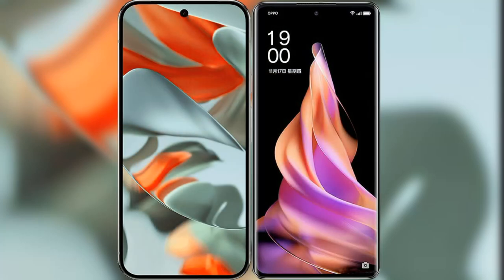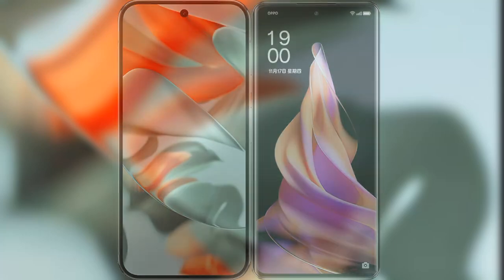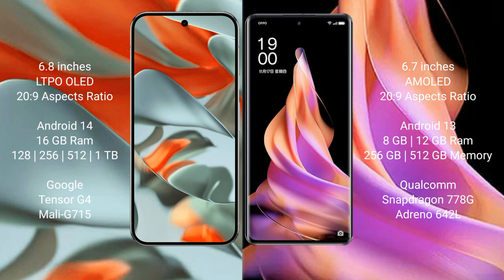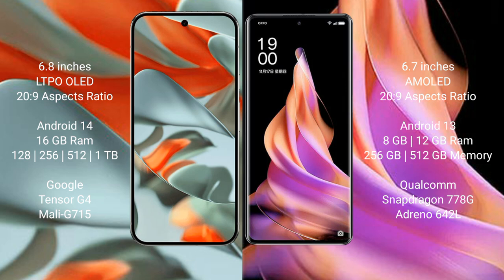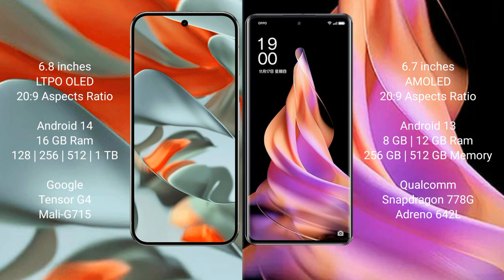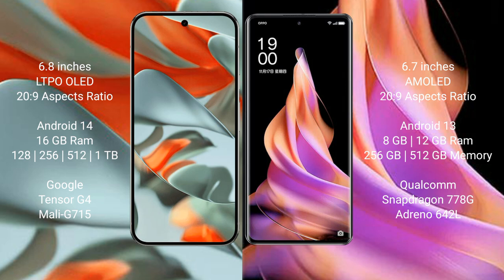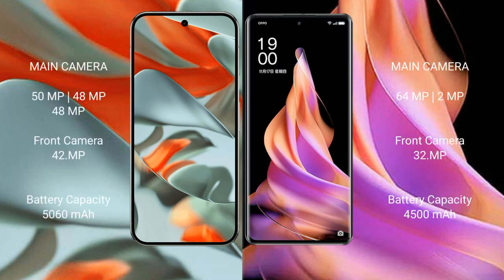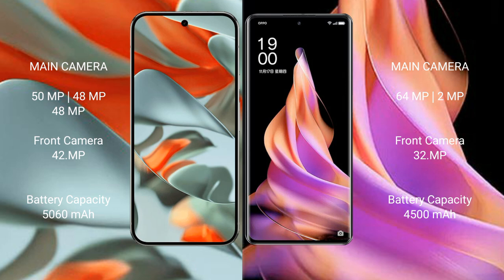Google Pixel 9 Pro XL vs Oppo Reno 9 Review